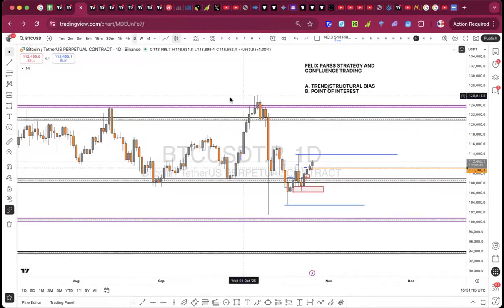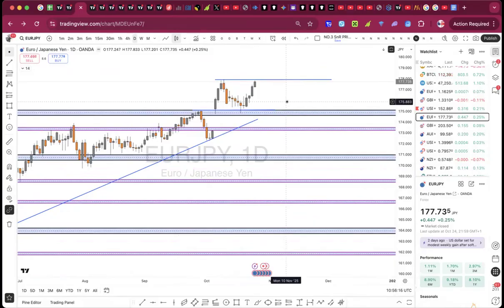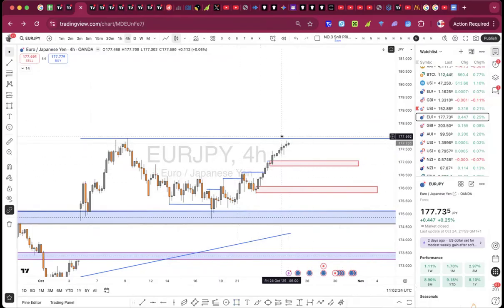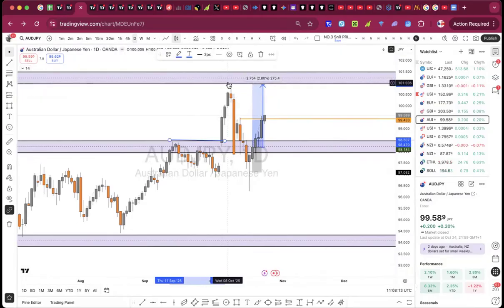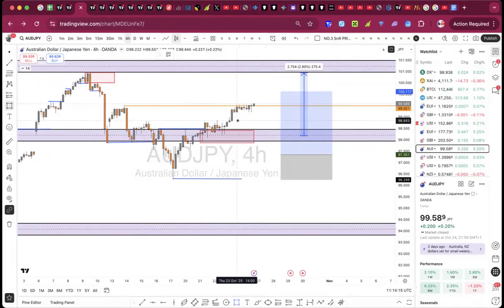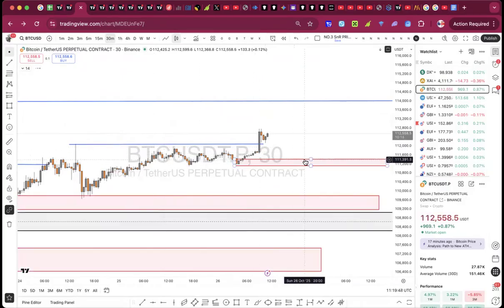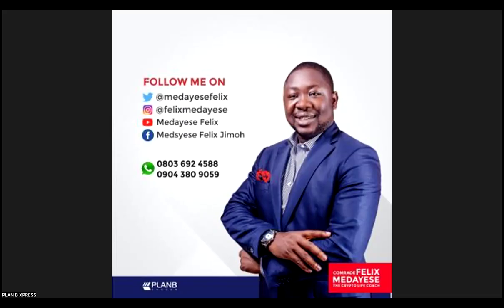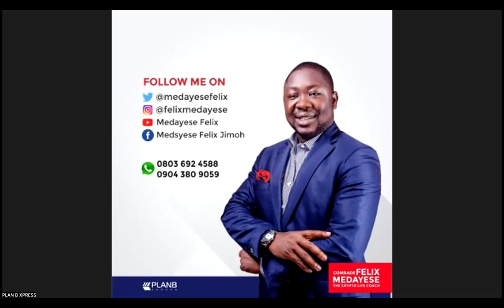MARKET CONFLUENCE FOR A+ SETUP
FOREX
CREATE LIVE ACCOUNT WITH US IN CAPITALXTEND with a minimum deposit of $100 a free forex Education and interval signals.

Start up options and benefits
Option A: $350
$300 for funding your capitalxtend account
Access to more frequent signals
Access to Premium live sessions with experts

Option B: $550
Access to additional 1 month free subscription on bekenet software
Access to Premium live session with experts
Access to premium scanner on tradingview
Access to advanced market setups training
Access to A+ trading setups signals

Option C: $1,300
Access to additional 2 month free subscription on bekenet software
Access to once in a month Advanced life mentorship with Felix

Option D: $2,600
Access to additional 3 month free subscription on bekenet software
Access to Felix Forex Inner Cord for Advanced Felix personal setups
Access to Felix’s Hack on MT5

Option E: $5,600
Access to Felix Private mentorship and investment diversifications in crypto, stocks, land banking, money market etc.

Follow our simple and conservative Copy trading without stress

Fund your account with a minimum of $500 but better still from $1000 and above

Still following the sequential order in the forex segment

CRYPTO
Register on CoinW and Fund your account with a minimum of $500 to be added to my Swing trading platform
COINW:

Fund your account with a minimum of $100 and also endeavor to activate your Utrading UGAS, if you desire to trade Futures

Alternative options
Use your existing Broker

Pay $50 monthly or $500 yearly signals on each FOREX, CRYPTO and SYNTHETIC

Follow our signals

Fund your account with a minimum of $500

For Beginners offline course
Enroll in our onsite training program at $150

Tick your favorite schedule because we run seasonal training

For Professional Career Traders online course
Enroll in our online training Forex, Crypto, Synthetic with $200 each

Access your courses online

Access additional materials such as 1 month free signals, scanners and related software at a discounted value